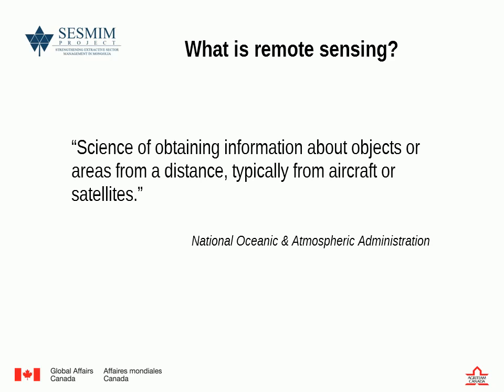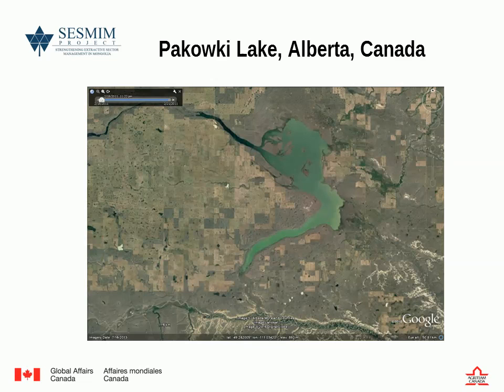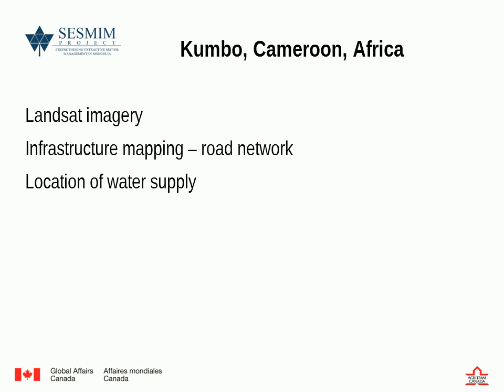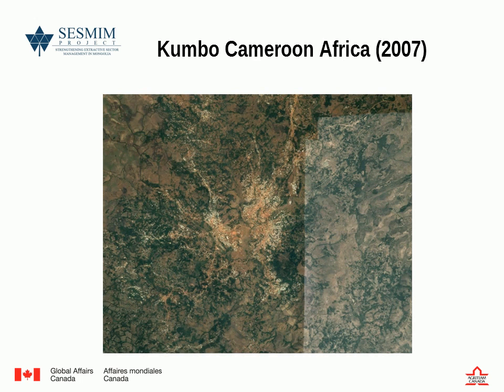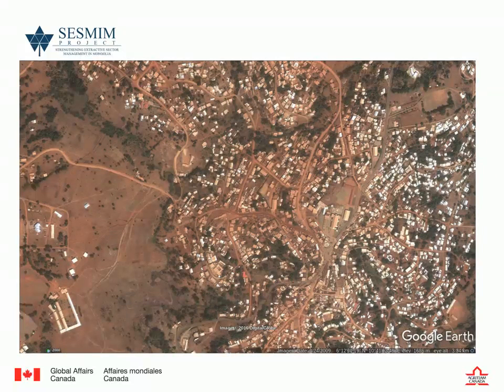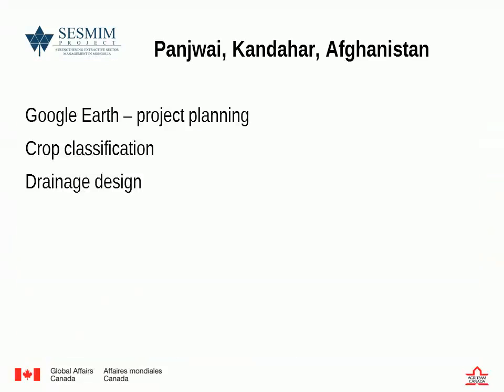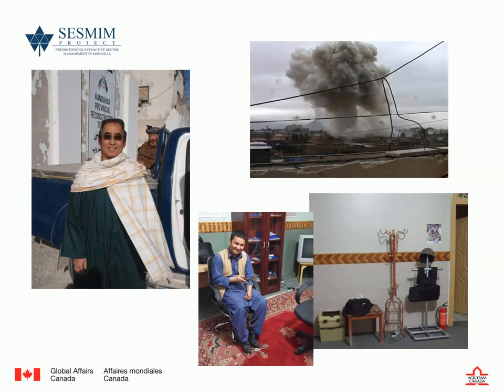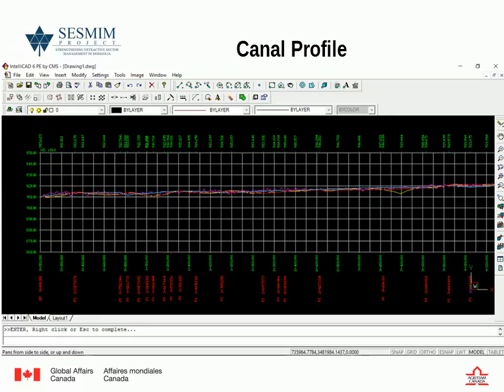FOSS4G Remote Sensing Training Workshop Day 2: Case Studies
Examples of remote sensing case studies